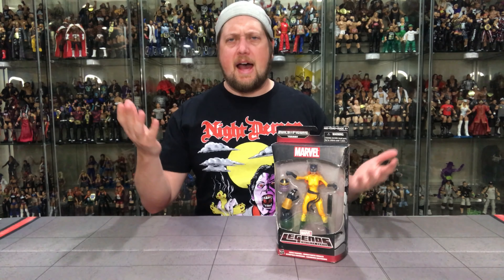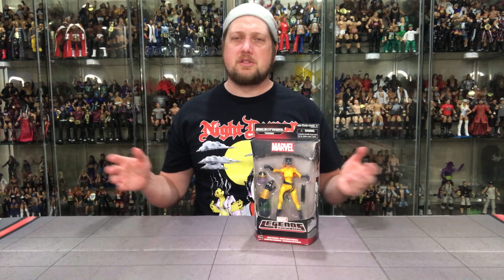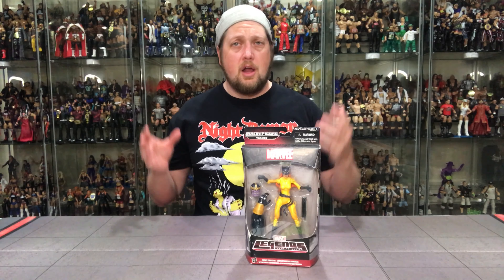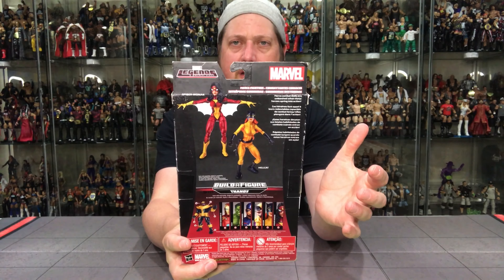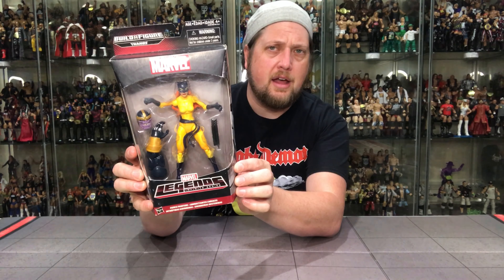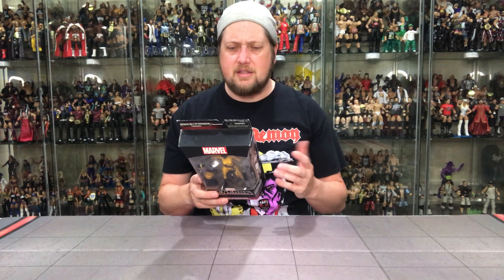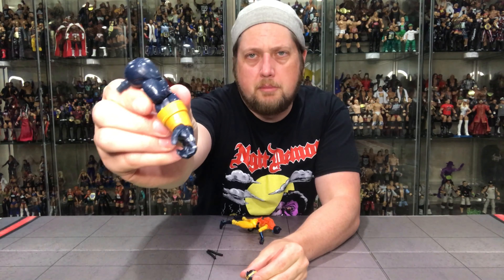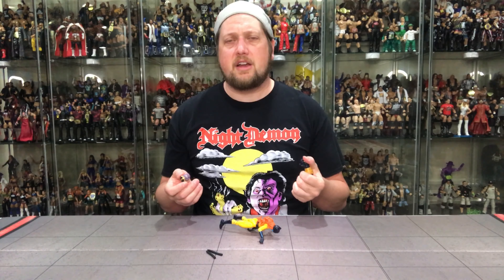Marvel Legends Hellcat Unboxing! Played the Really Long Game on this One!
An Older Marvel Legends figure unboxing and the quality is night and day from 2015 to 2020.  I played the long game on this one for years lol